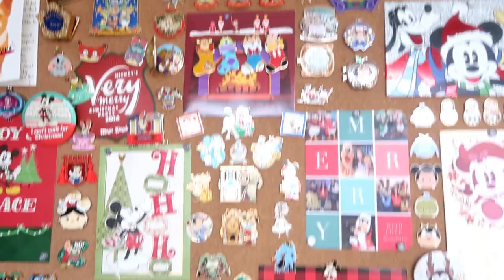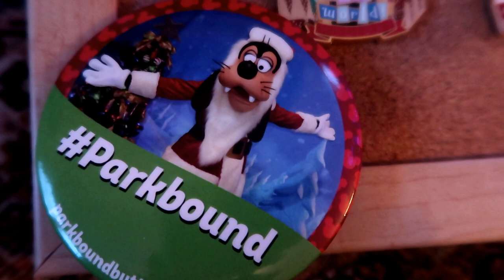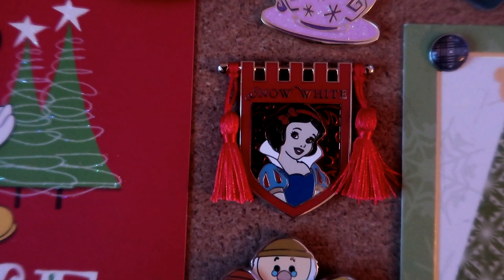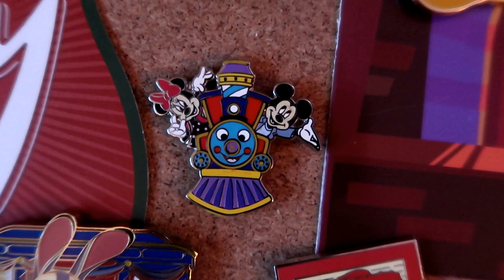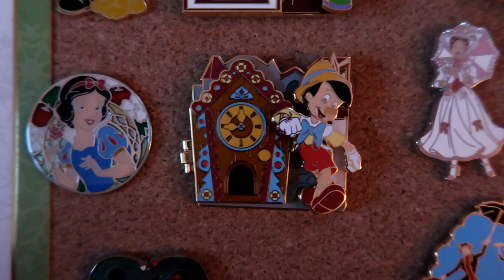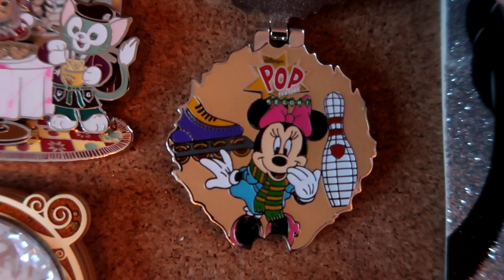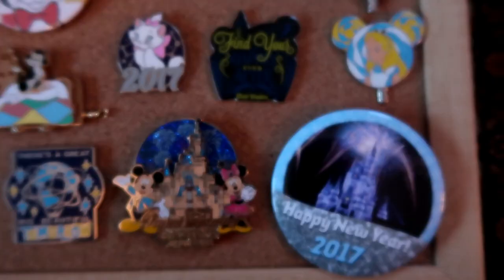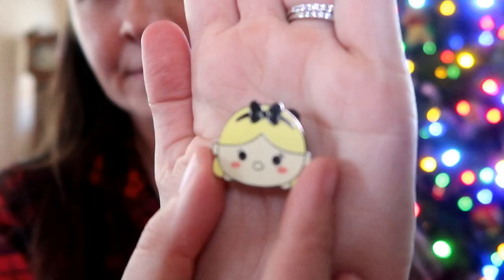Disney HOLIDAY Pin Collection & Pin Board | Vlogmas 2017, Day 22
Whew! I finally got my December/Holiday Disney pin board up! I hope you enjoy this video, I really had fun putting this together. I might try to feature some mail from you guys in my future pin boards.. it gives me the warm fuzzies!

My cute Marie-inspired ears are by Ears By Eden --

OR, SEND MAIL TO MY NEW MAIL BOX!